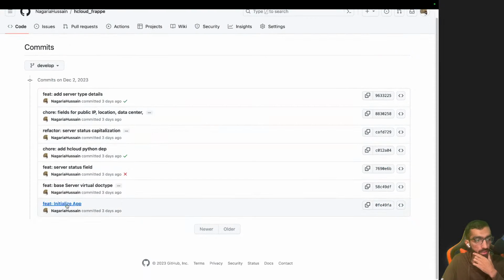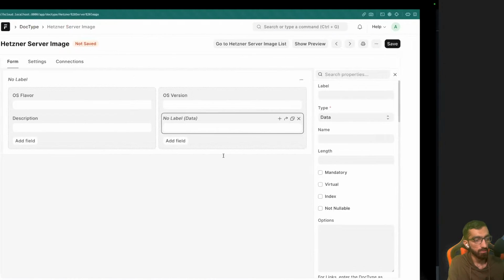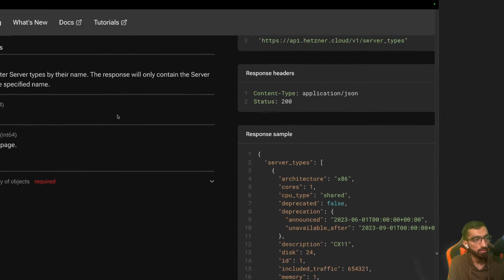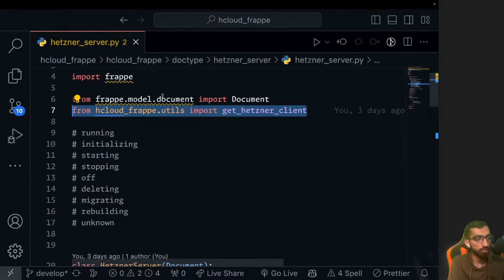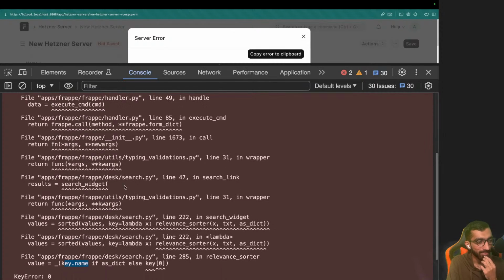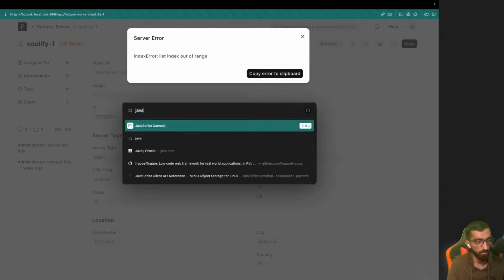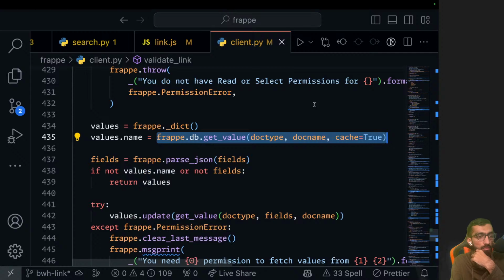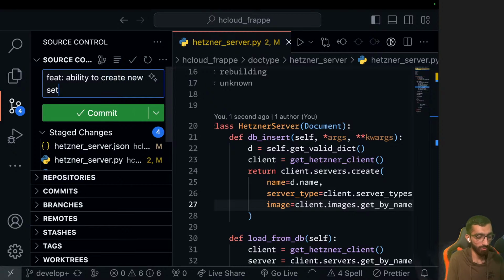E24B: Hetzner Cloud Integration with Virtual DocTypes, Part 2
In this episode, we will continue building the integration with Hetzner (a solid and affordable cloud provider) using Hetzner Cloud's Python Client and Virtual DocType feature of Frappe Framework! Imagine being able to view and manage your machines in cloud directly from your Frappe instance.